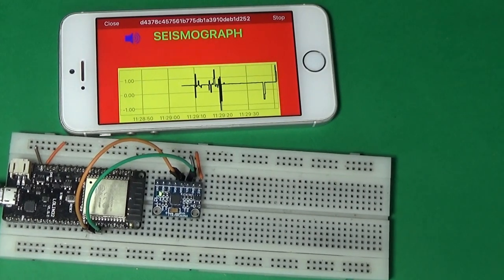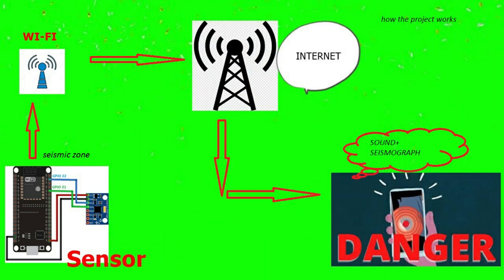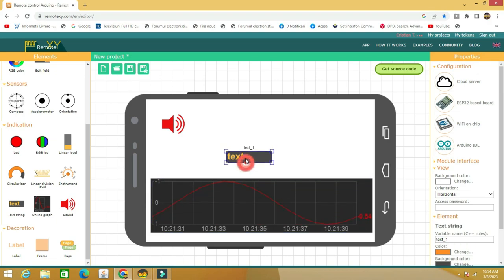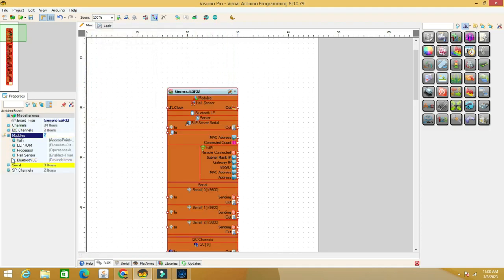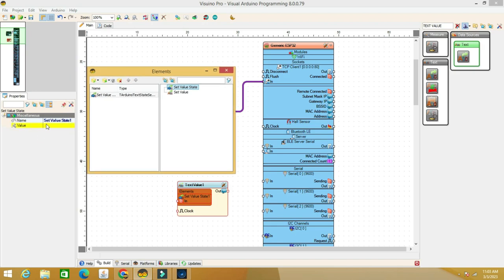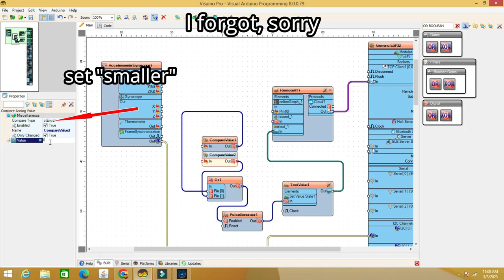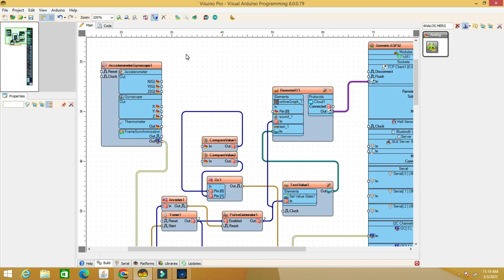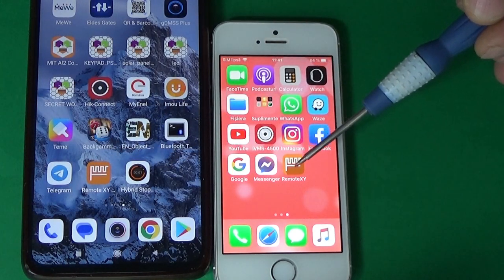Phone Danger Alarm! Earthquake Alert Via Internet!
How to make a seismograph and an earthquake detector with only 2 components: ESP32 and MPU6050 gyroscope and accelerometer. An extremely simple project with an extraordinary impact, easy to do even for beginners.
ArduinoProjects channel, simple and intuitive tutorials with Visuino software:
*The input for the "Audio" command from the "XYremote" component must be connected to the "Timer" output, not from the "Pulse generator". I apologize for the mistake, I noticed later.